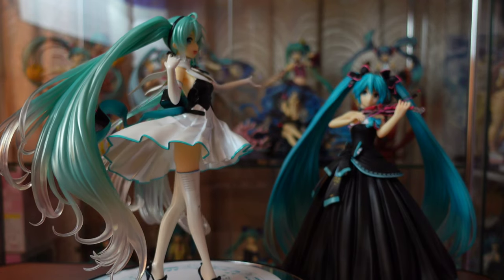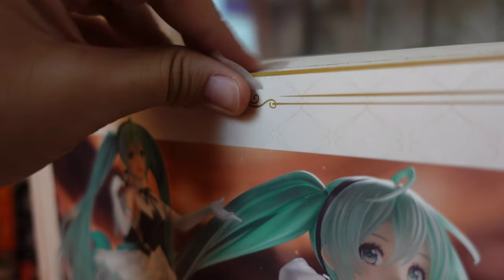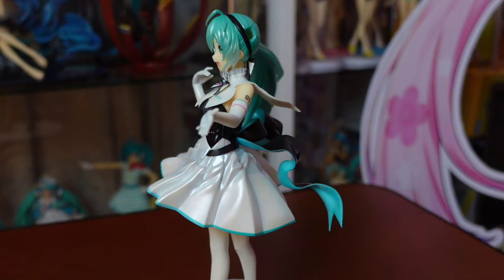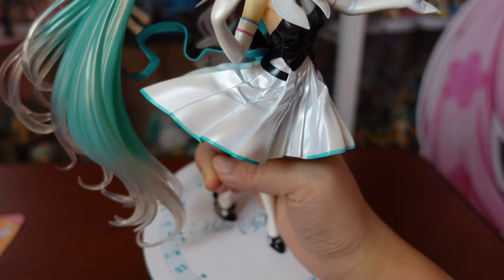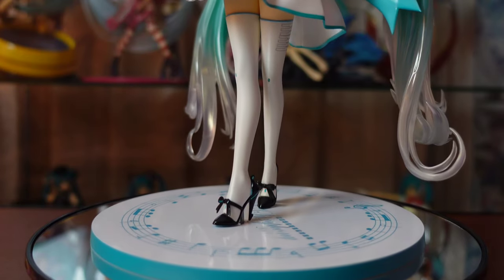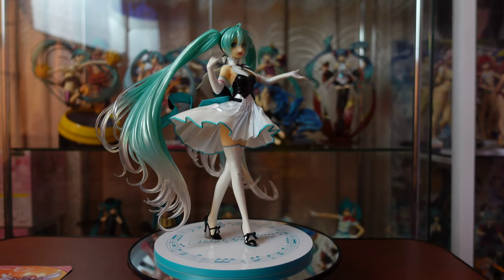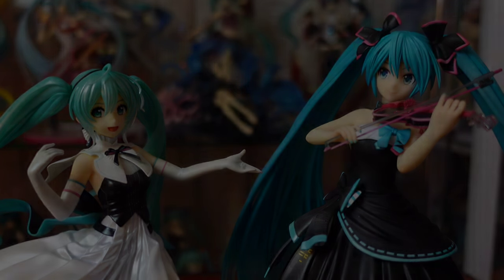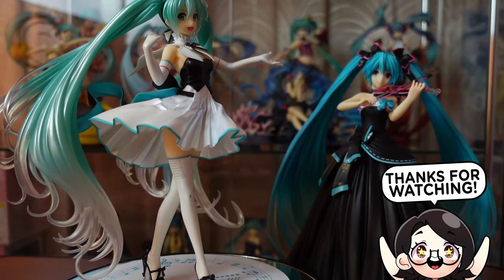Hatsune Miku MIKU SYMPHONY 2019 [ Figure unboxing • GOODSMILE COMPANY ]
IT'S HATSUNE MIKU TIME!!! Whoa! Been a while since we had a separate Hatsune Miku figure unboxing spotlight huh? Today, we are going to unbox the Hatsune Miku Symphony 2019 Version by GOODSMILE company. 🎹

Let's take a closer look at this 1/8 scale figure sculpted by Sakaki Workshops and paintwork by Turunoyakata who by the way, also painted one of my dream figures, Magical Nia! Unfortunately, the box arrived damaged. Such a bummer. Whenever I receive damaged figure boxes, it kills my excitement almost completely. IDK. Just me over reacting maybe haha!

Anyway, all sides of the figure's box has this Gold outline and classy medieval like pattern along with a full body photo of the product and half body figure shot with a theatre background. So from the box alone, you could already see how beautiful this Hatsune Miku figure looks. Setting your expectations high but we will see if it's going to be what we expected once taken out of the box. 🤔

To open, it's as easy as peeling the round stickers on each side. Once opened, we see the bare Hatsune Miku Symphony 2019 figure with the signature huge ass twintails carefully wrapped with matte plastic. The main body of this Hatsune Miku figure is detached from the base and her ponytails.

Base honestly looks simple and somewhat dry but atleast, they printed a design related to the figure's theme rather than just the plain white round base. Assembly is also simple! The base connects to her shoes with no trouble. Altho, once it's placed, it's hard to pull off. The twintails, however, are such hassle. This is a usual and already an expected struggle for Hatsune Miku figure collectors.

Small details like her name printed on the collar is one thing I like. I don't think it holds that much relevance to the figure overall but I just appreciate it as it is. And ofcourse, I love a Hatsune Miku figure even more when they include her number. It's just one of the features that confirm her character that most figure manufacturers miss these days.

I really loved the first Hatsune Miku Symphony figure so I just had to get this one as well to continue the line hehe. I'm not regretting the decision tho since the Hatsune Miku Symphony 2019 version is attractively elegant and looks good in my Hatsune Miku shrine beside the previous Hatsune Miku Symphony figure. 💕💕

In my opinion, the best thing they did for this Hatsune Miku figure was the paint job. It looks simple at first but the more you look at it, the more you appreciate the effort and the details. I love it when they make it close to the art reference. I bet this figure made Rella proud ✨✨✨

Here are some videos that might interest you!